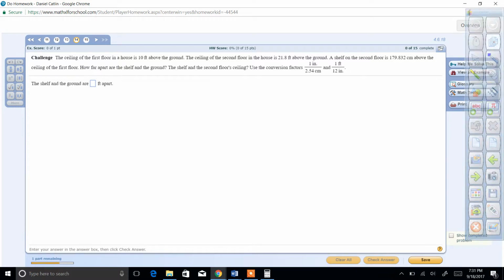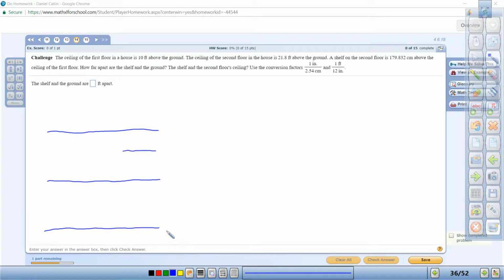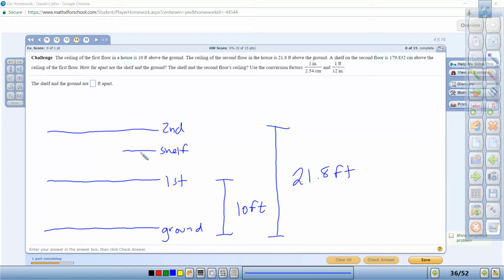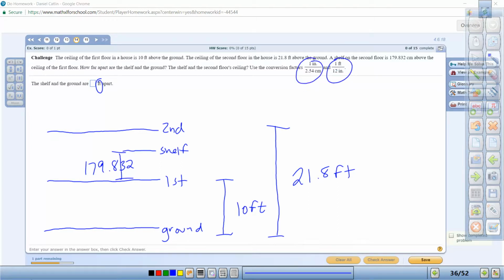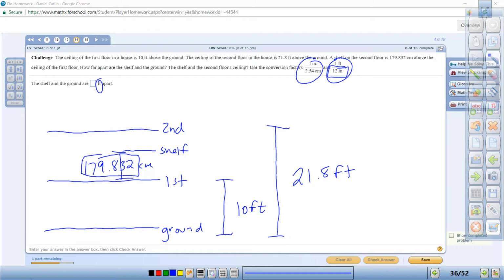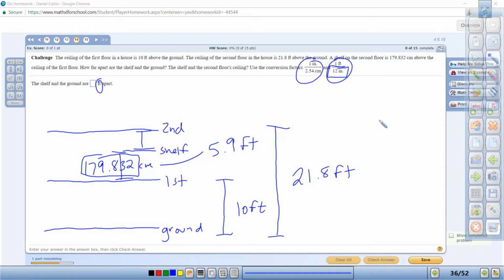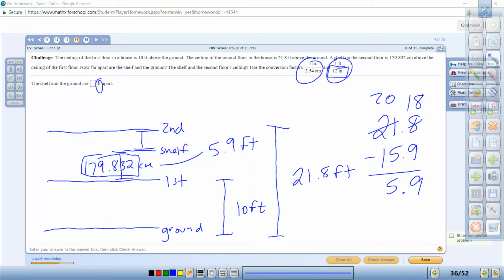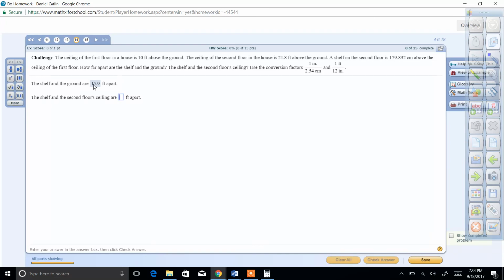4.6 #14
Digits Help